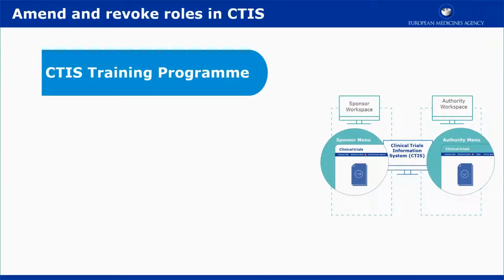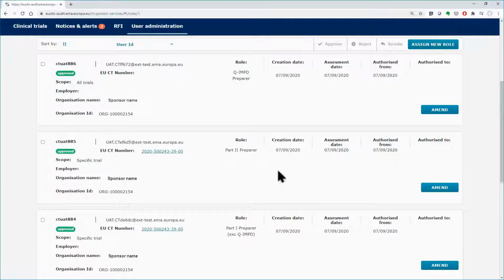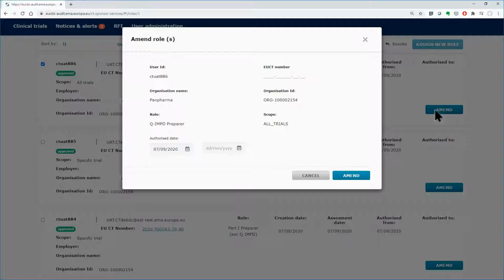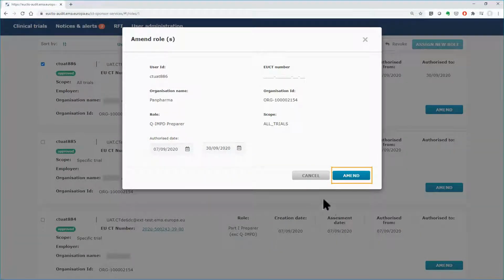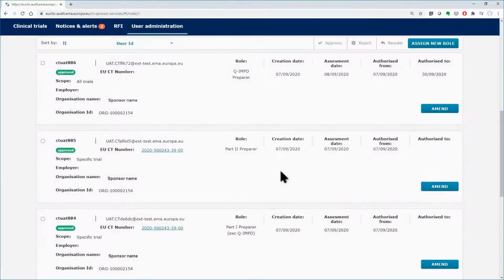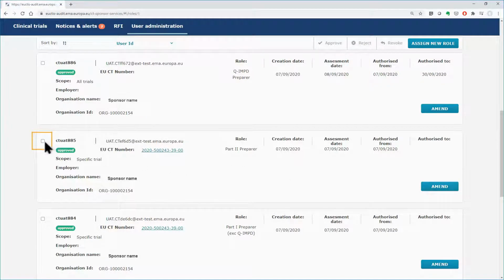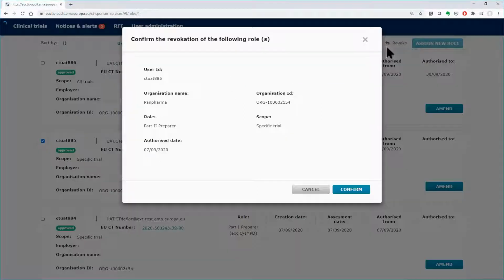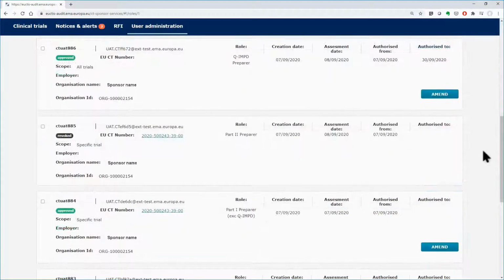CTIS Video Tutorial - How to amend and revoke roles of registered users in CTIS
Training module:
Management of registered users and role matrix.

The video outlines in short how to amend and revoke roles of registered users in CTIS.